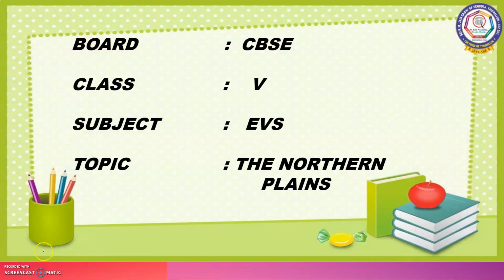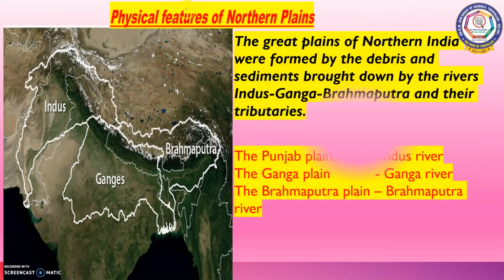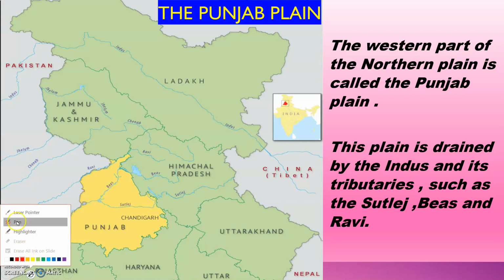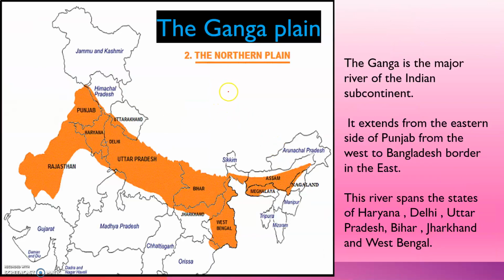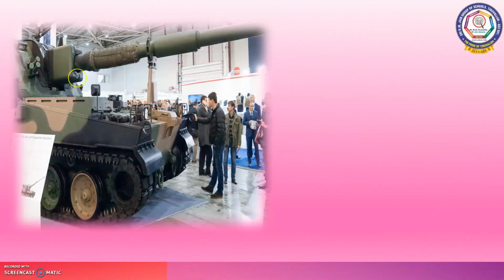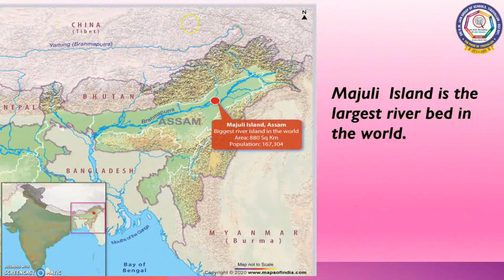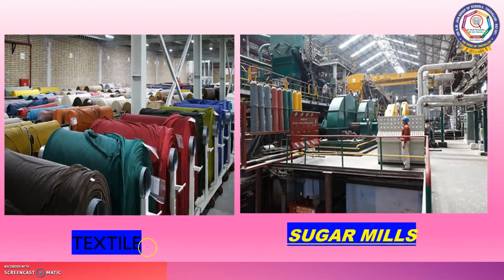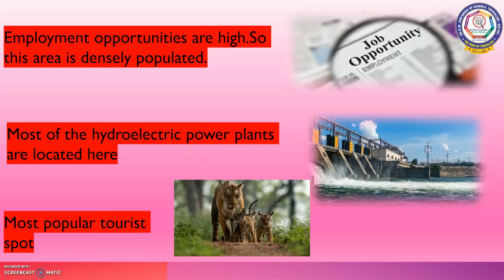CBSE - CLASS - V - EVS - NORTHERN PLAINS